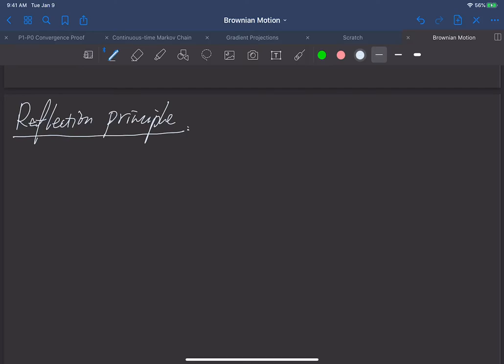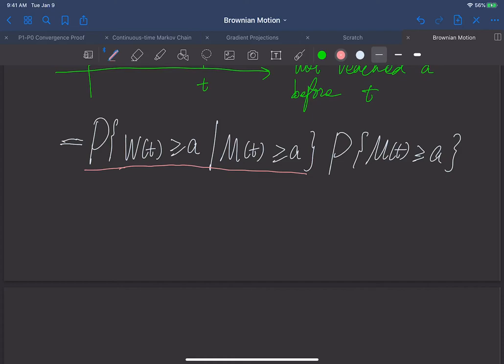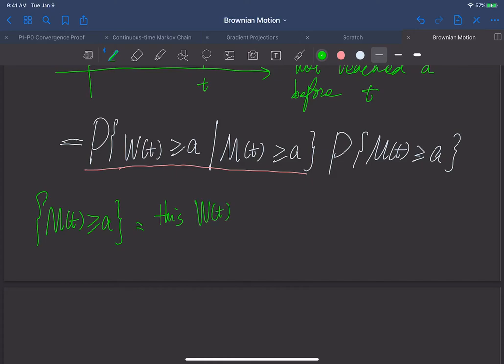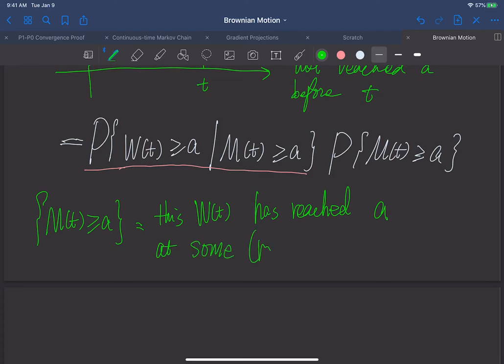Reflection principle, hitting time part 1